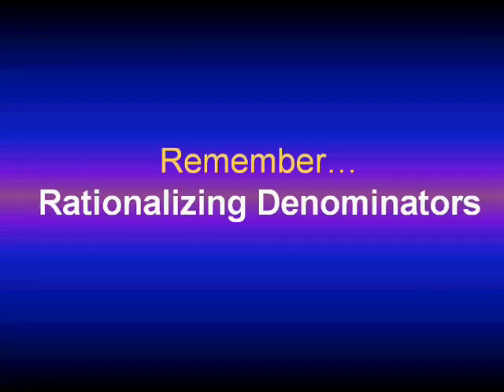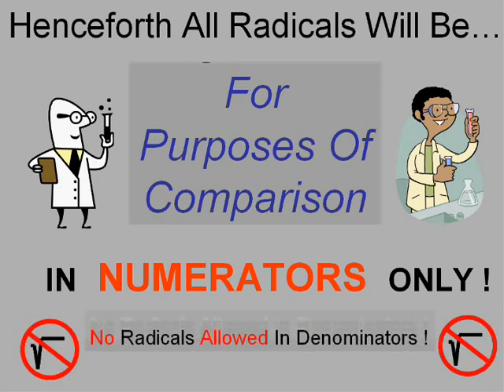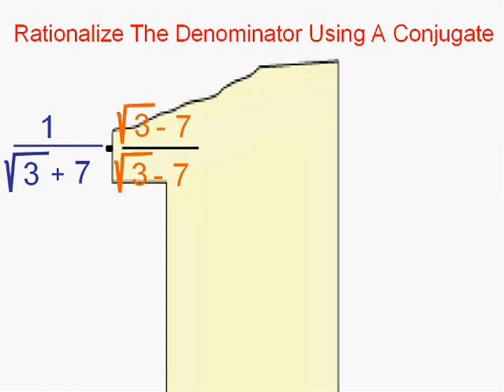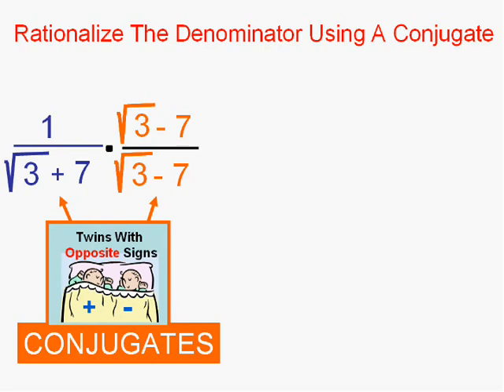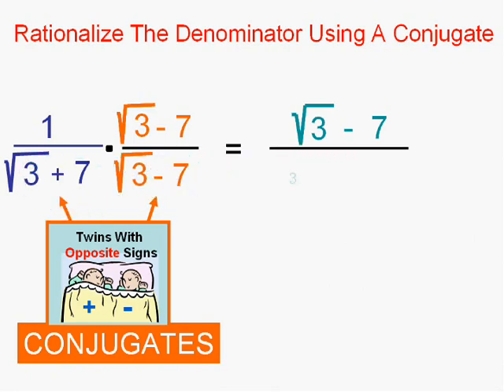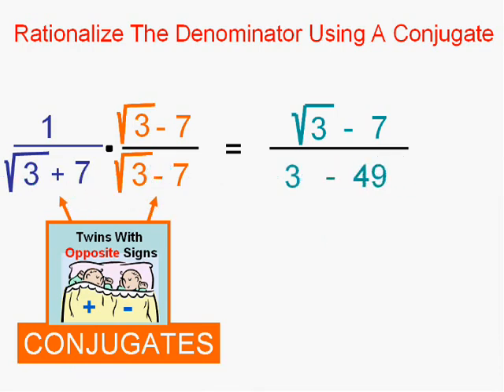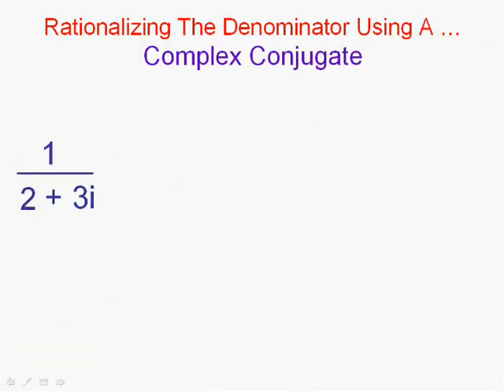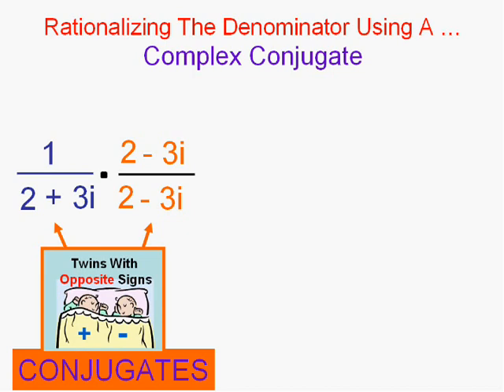Complex Conjugates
MA101